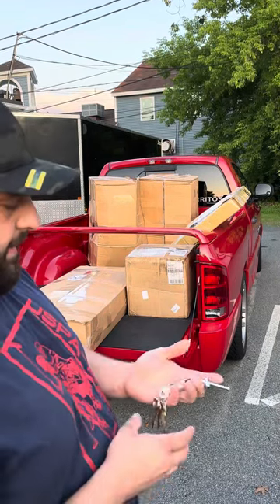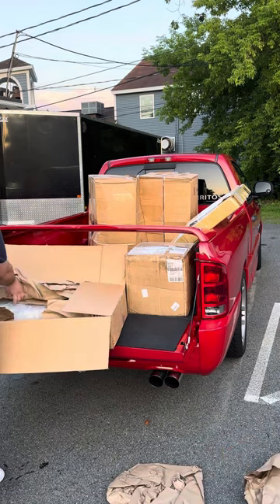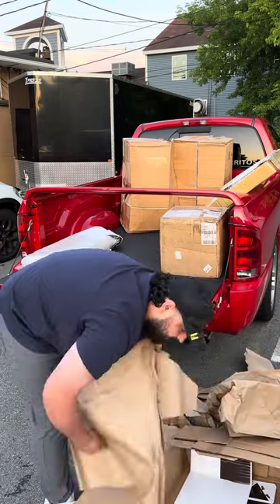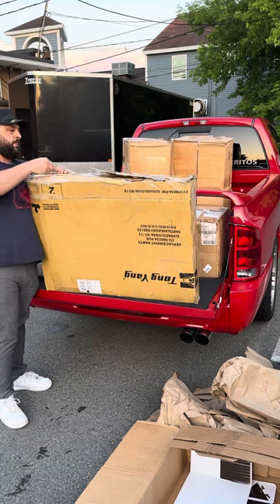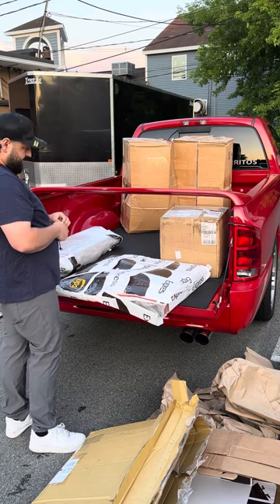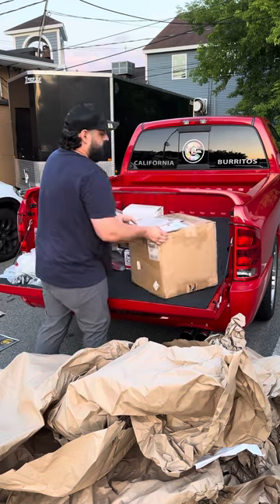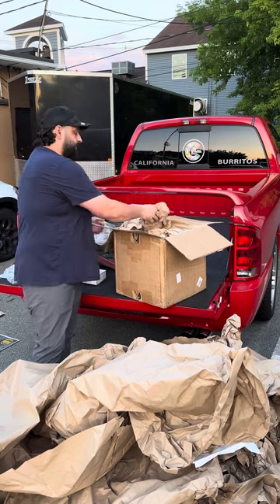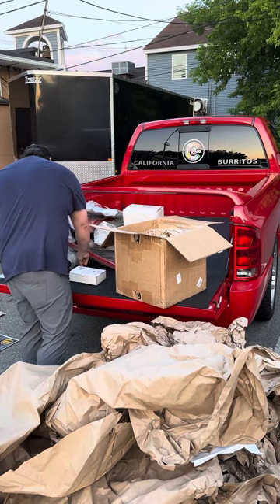SRT -10 pro charger kit unboxing!